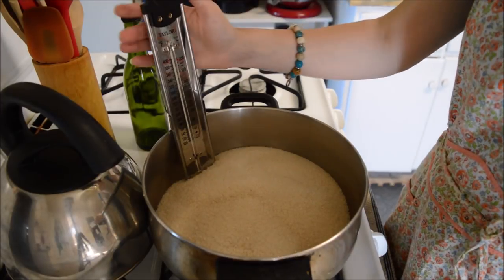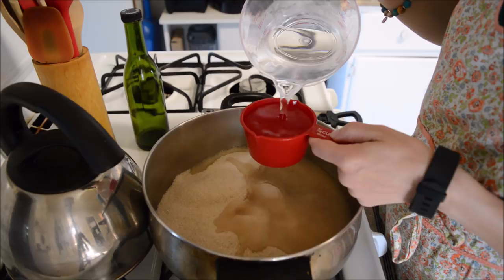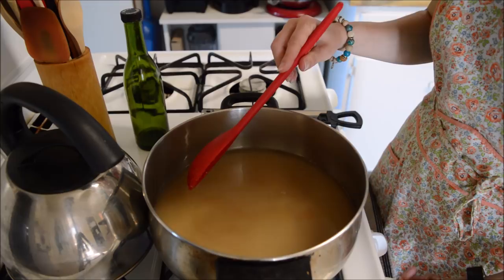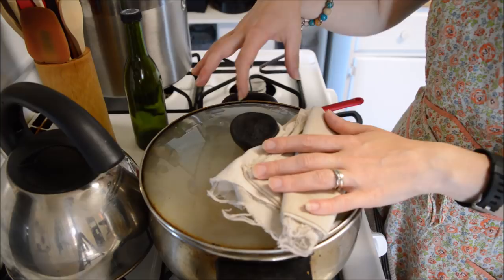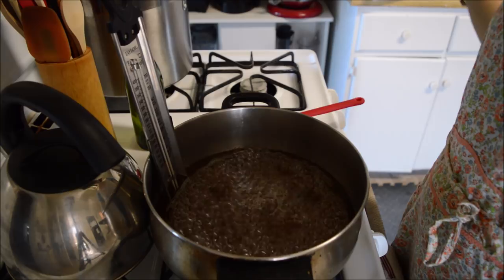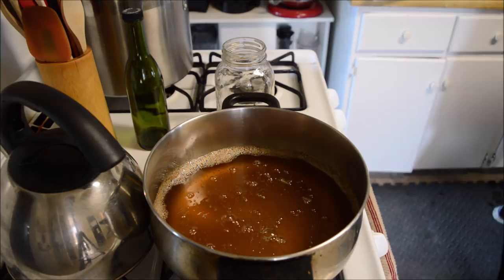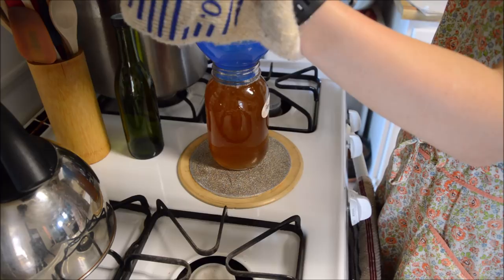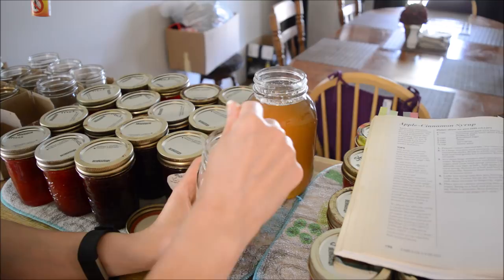Making Corn Syrup Substitute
nesco dehydrator